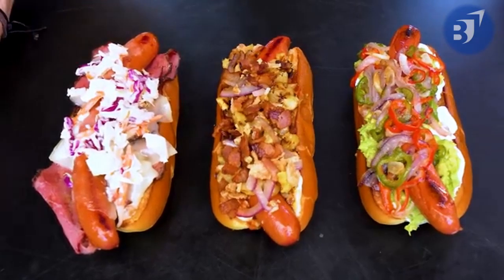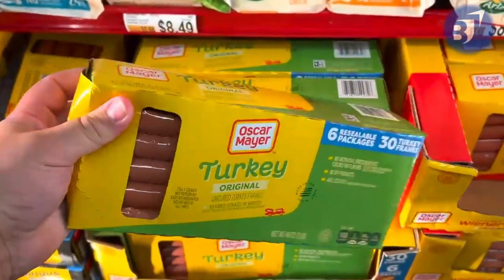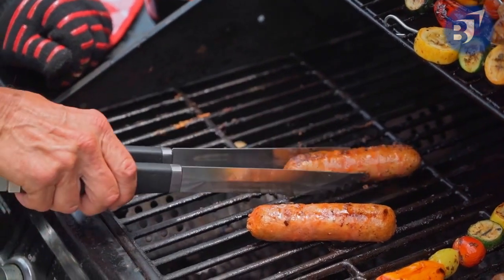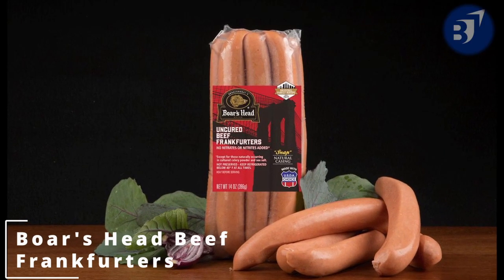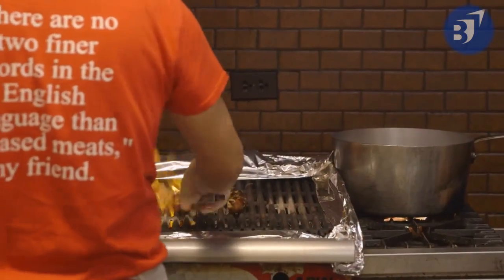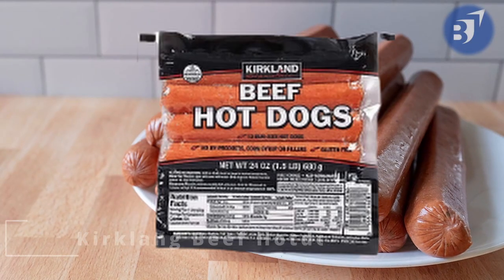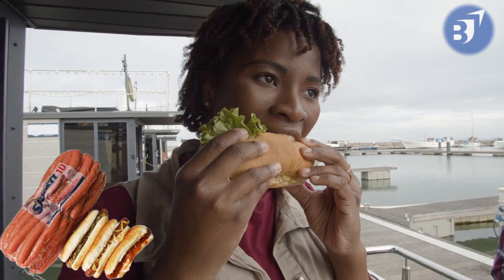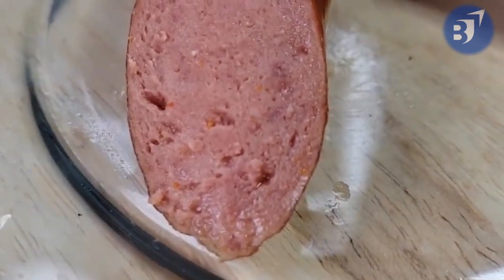Top-Rated Hot dog Brands For Any Cookout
Get ready to eat something delicious because we're going to talk about the best hot dogs! We looked all over the country to find the best hot dogs, from those with a sizzling snap to those with mouthwatering taste. You can't miss these dogs in the summer, whether you call them franks, wieners, or meaty treats.

Come with us as we show you our picks for the best hot dogs in town in terms of taste, juiciness, and satisfaction. They were put through blind taste tests, and the results are in. There is snap to these dogs, they taste great, and they are just the right size to fit into a bun.

We have something for everyone, from well-known brands like Oscar Mayer to gourmet treats from Whole Foods. Our list has the best big dogs for you whether you're having a party, going camping, or just looking for the best big dogs.

This video is a must-see if you like hot dogs or are just interested in what makes a good dog. The best hot dogs in town are here, so get ready to enjoy their taste and sizzle!"

Looking for the best brands of hotdogs for your next cookout? Look no further! In this video, we'll show you our top-rated hotdog brands, so you can enjoy delicious hot dogs at your next party or outdoor event.

Not sure what to choose? Our team of experts have put together a list of the best brands of hotdogs, so you can choose the perfect option for your next get-together. From healthy and vegan options to classic and iconic brands, we have you covered! So don't hesitate, check out our list of the best brands of hotdogs and enjoy a delicious meal in no time!